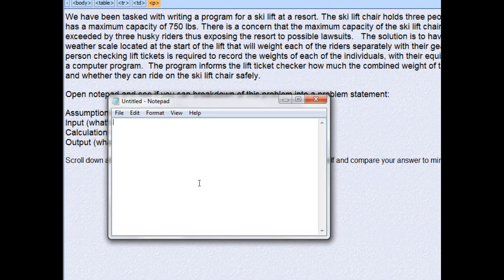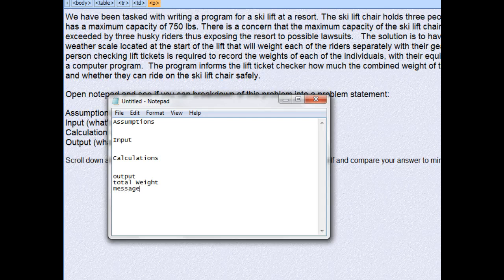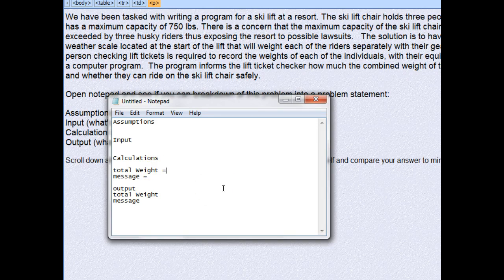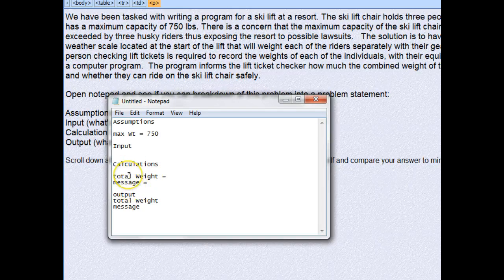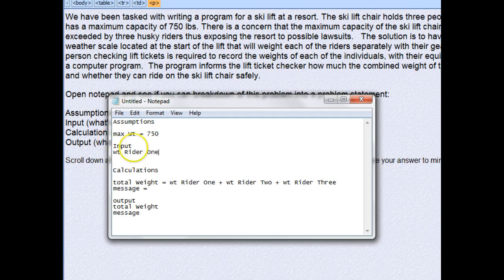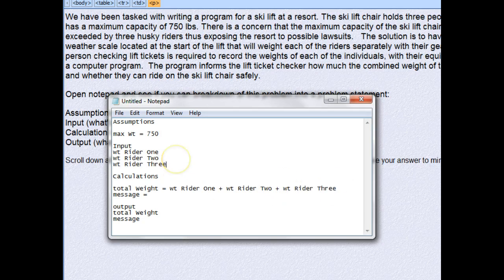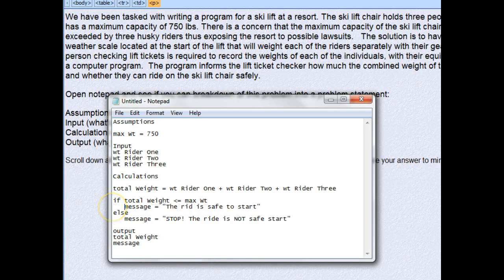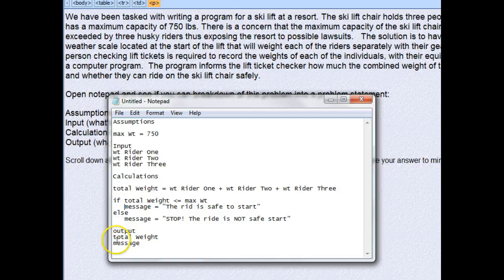CPT 114 ski lift Problem statement and human algorithm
CPT 114, ski lift problem.   This is the problem statement and the human algorithm